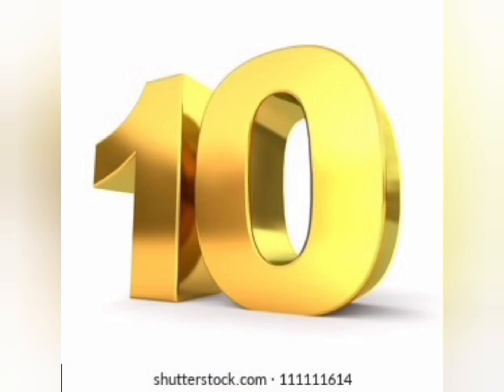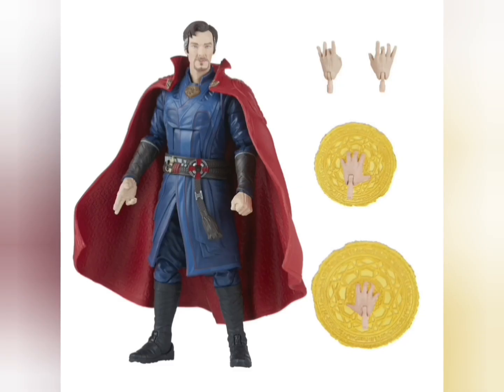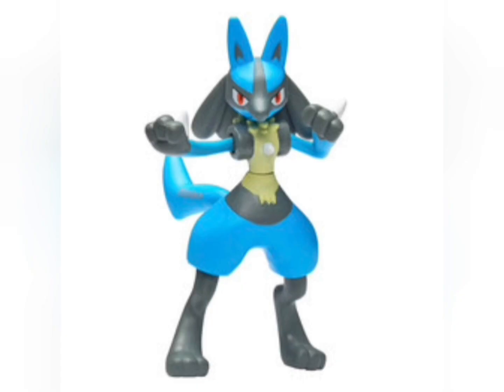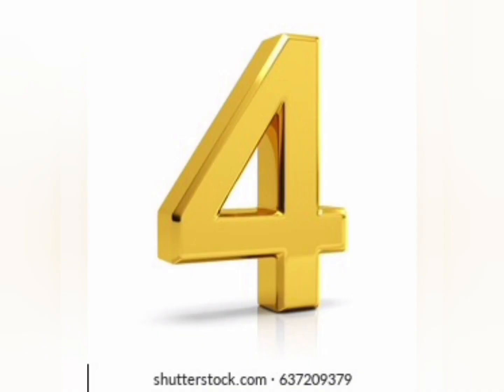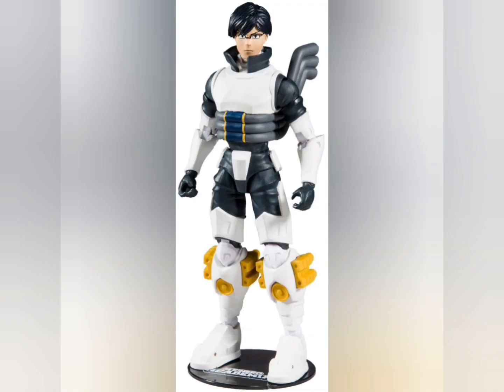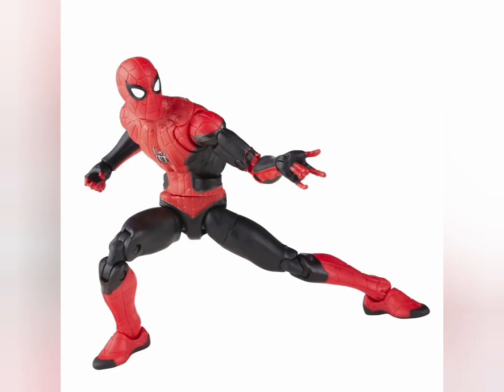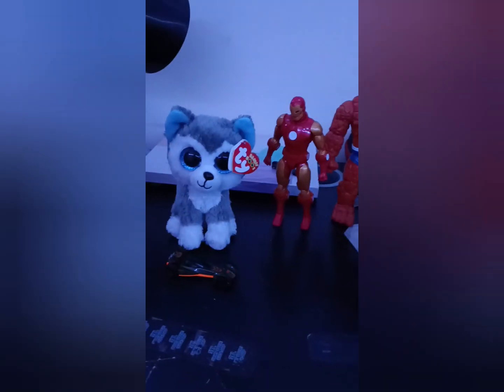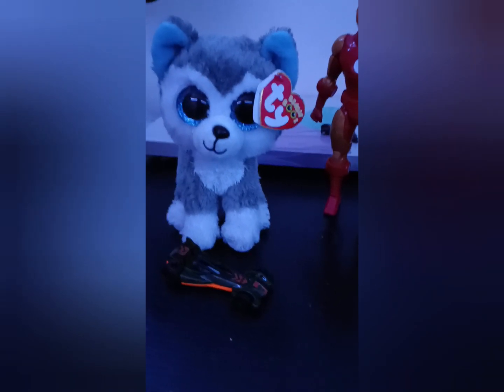Top 10 toys of 2022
on this video I'm doing the top ten toys of 2022 I pick some good candidates in this top 10 toys of this year.